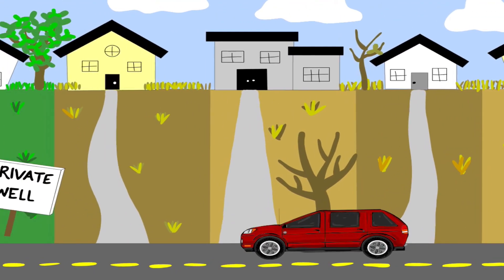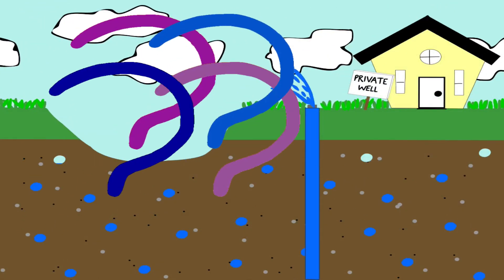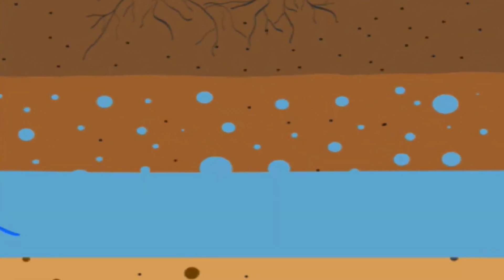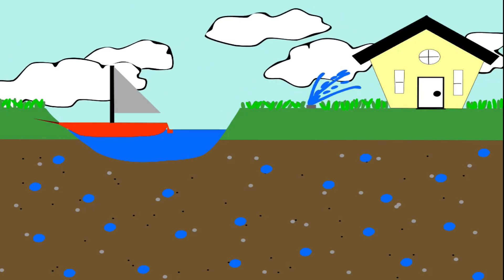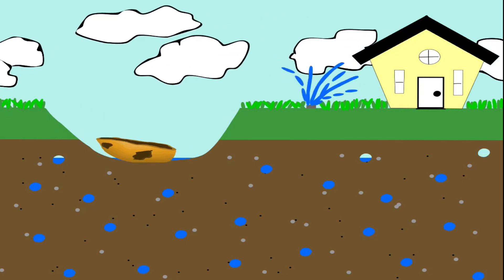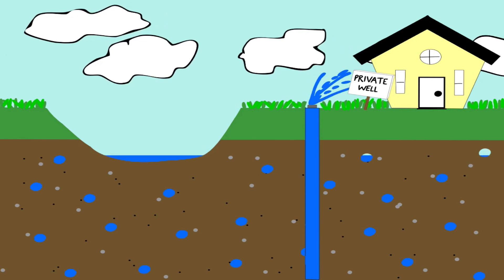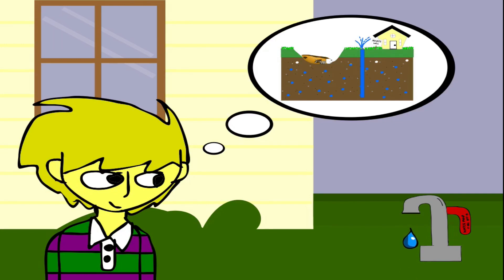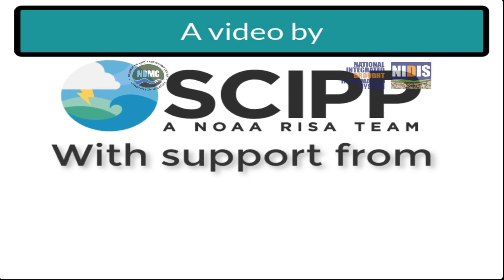Groundwater and Surface Water Interactions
A discussion of how groundwater and surface water interact. Video production by the Southern Climate Impacts Planning Program with support from the National Drought Mitigation Center and the National Integrated Drought Information System.